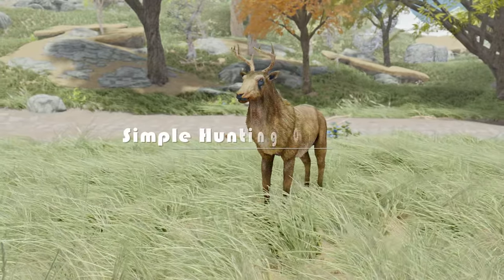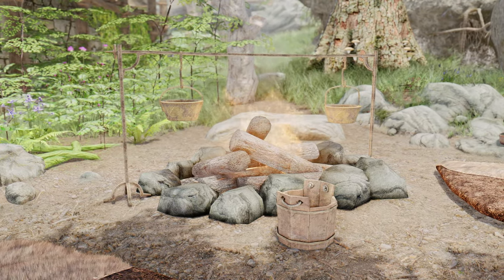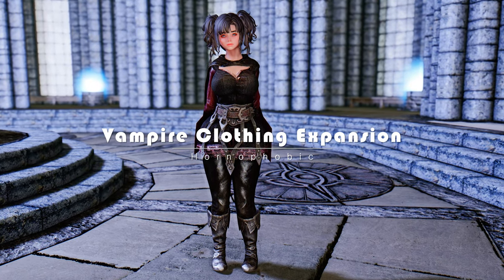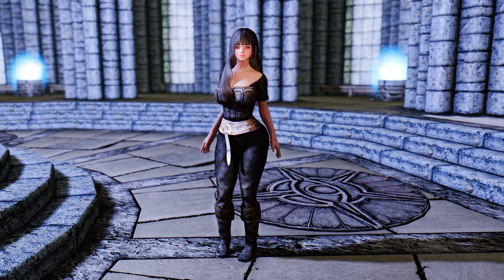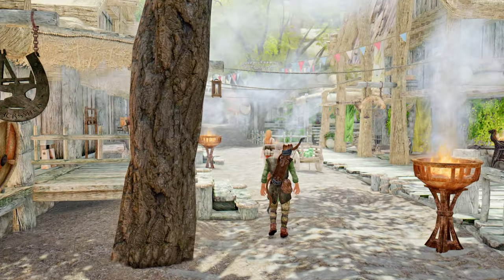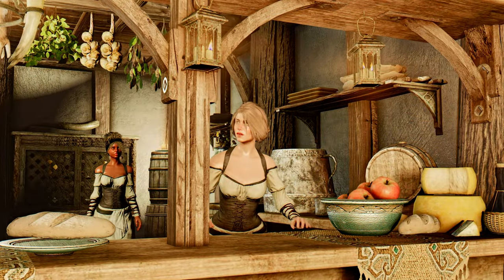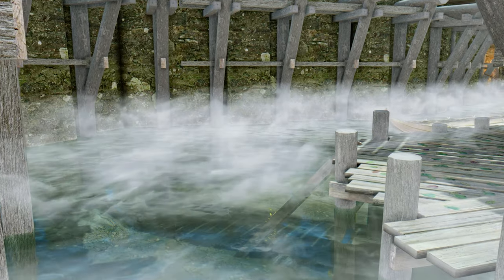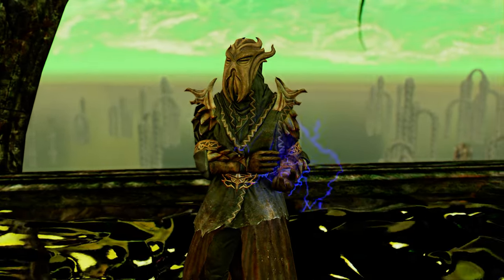Amazing Must-Have New Skyrim Mods To Add Some Exciting 🔴 August 2023 Chapter 3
I. PRESET
🔴 ARJARIM Dyndolod LOD : Blubbos & Veydogolt Trees Mods Base

II.CHAPTER
00:00 INTRO

00:21 Simple Hunting Overhaul

01:50 Ultimate Animated Potions NG

02:50 Vampire Clothing Expansion

03:52 Chainmail Armour

04:48 Riverwood Overhaul By BigHead

05:34 Abyssal Tides Magic

06:38 Candlehearth - An Inn Overhaul

07:30 FYX - Water Mesh Optimization

08:14 TB's Immersive Medieval Wooden Bowl

08:44 OUTRO